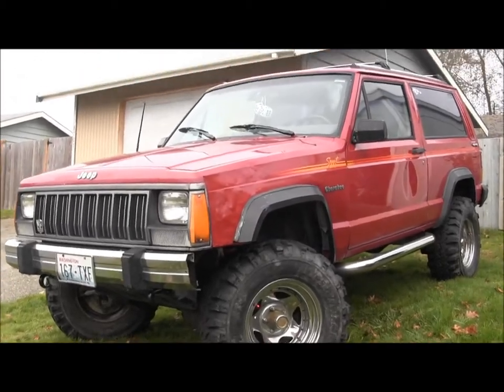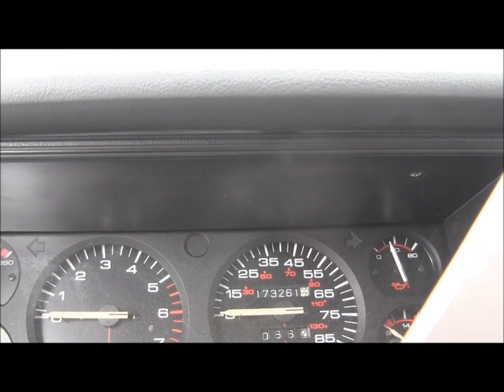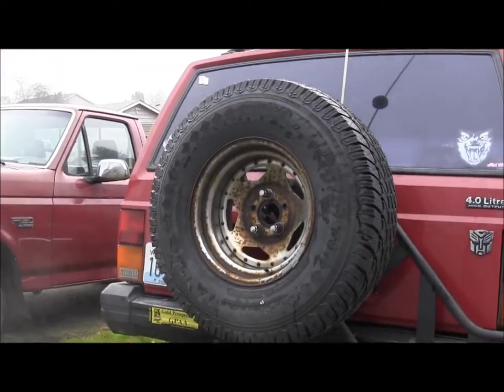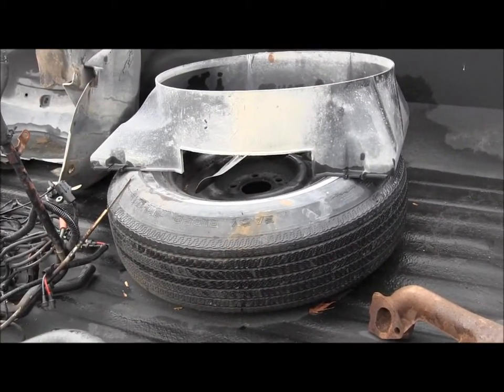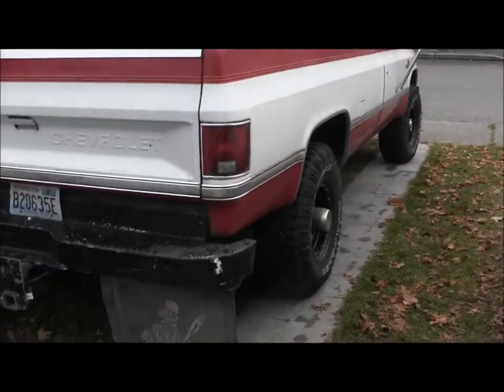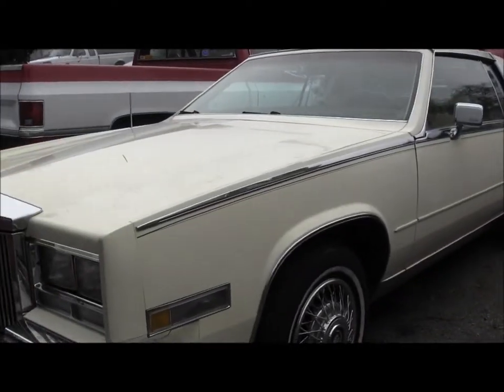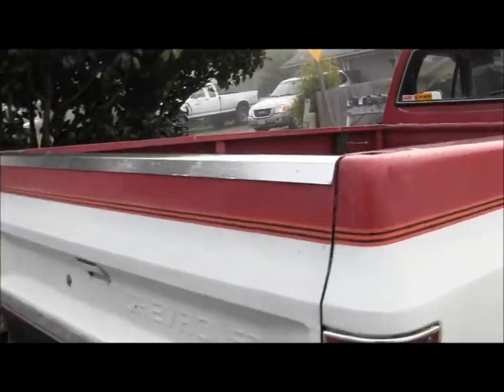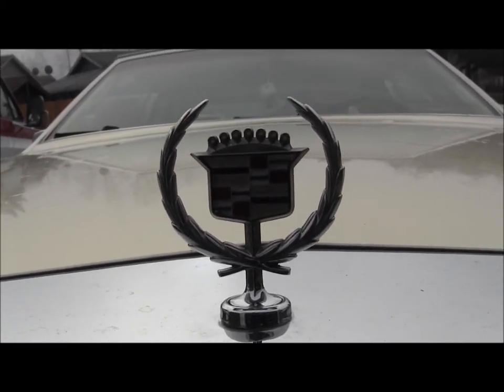used car lot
That's what it looks like around here...